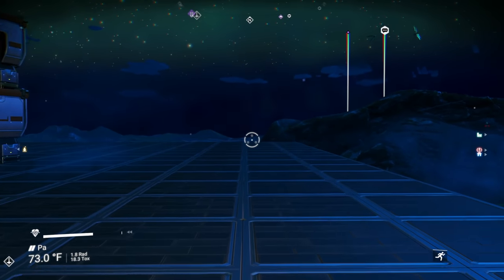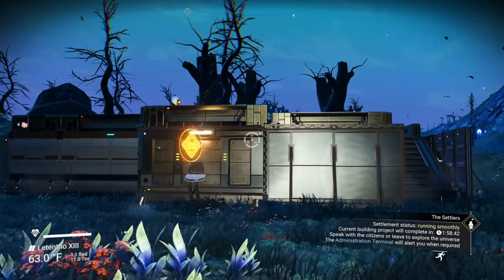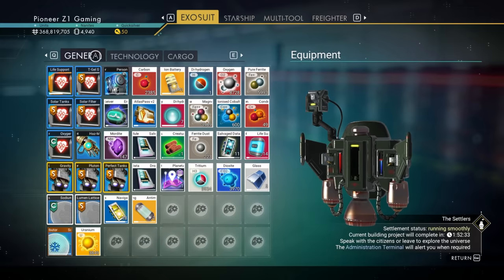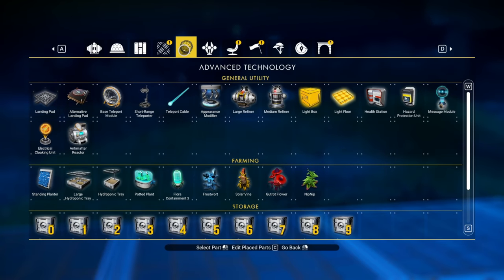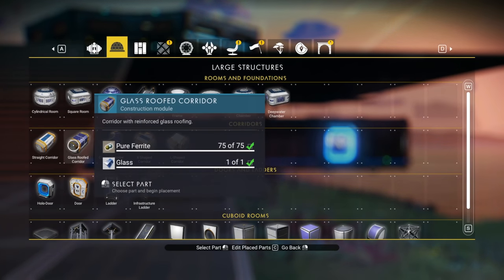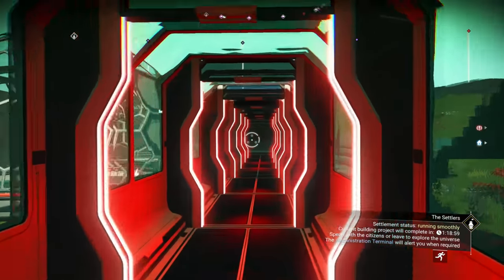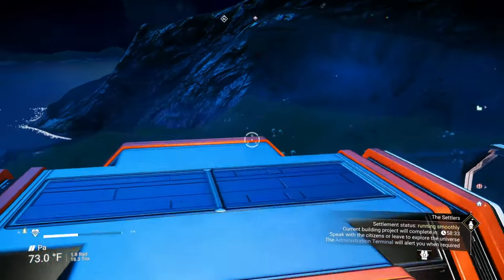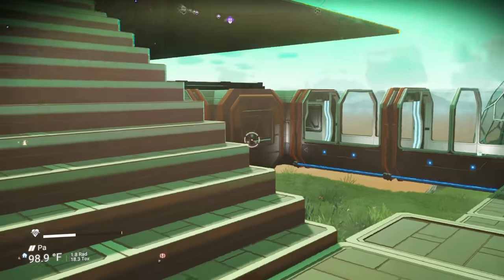Easy Navigation Data Farm and More Base Building! No Mans Sky Frontiers | Z1 Gaming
Become Overseer of your very own procedurally generated alien settlement in update 3.6, FRONTIERS. Make choices, guide your citizens, develop new structures and defend your people from the Sentinels. Or, take advantage of a massive overhaul of base building to construct your own dream base.